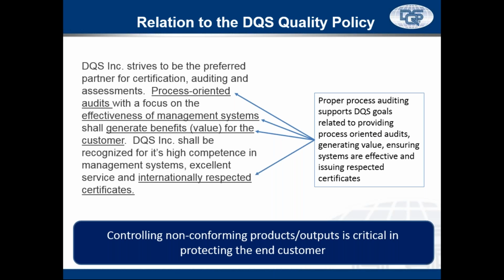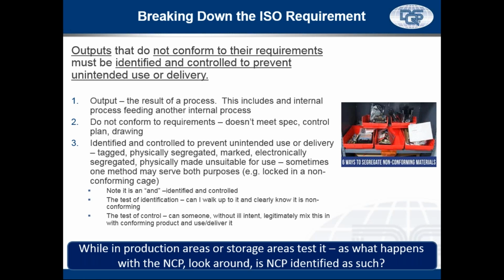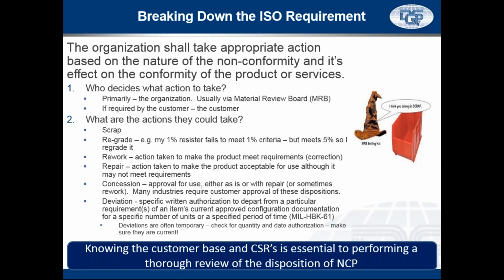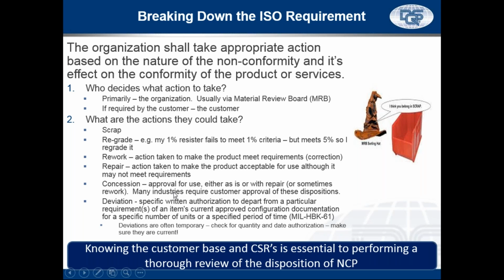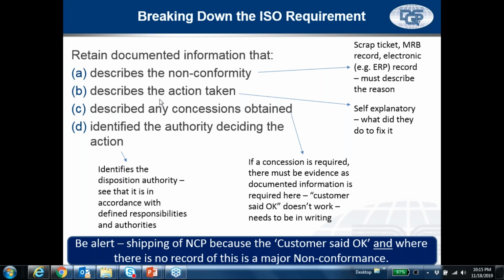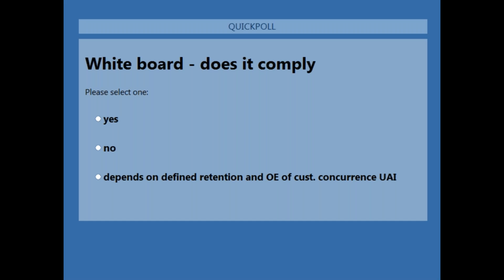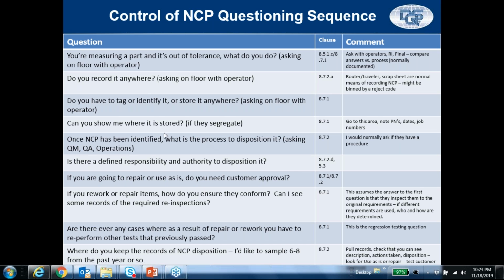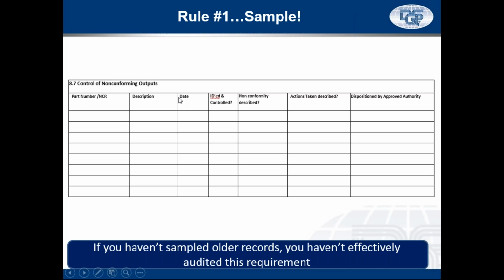Auditing Control of Non Conforming Output